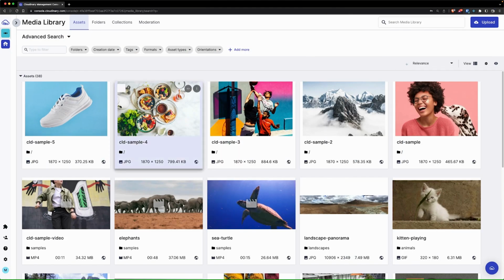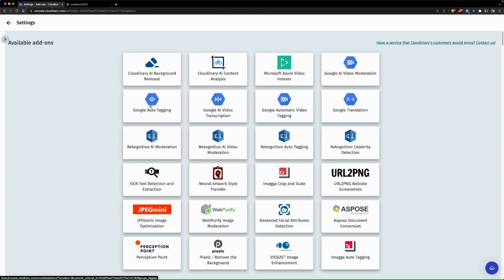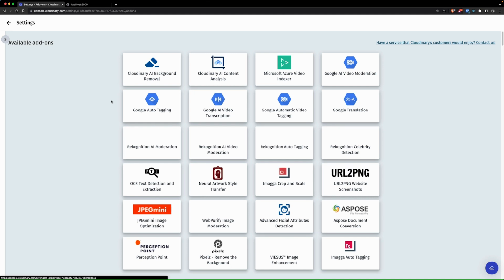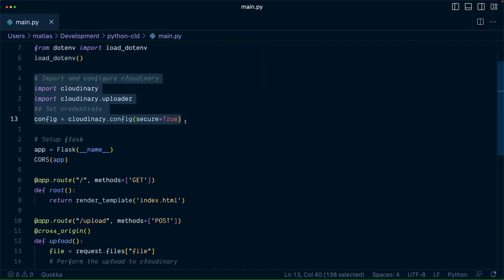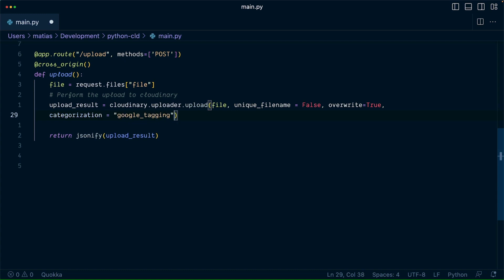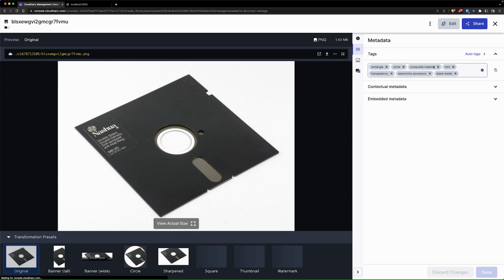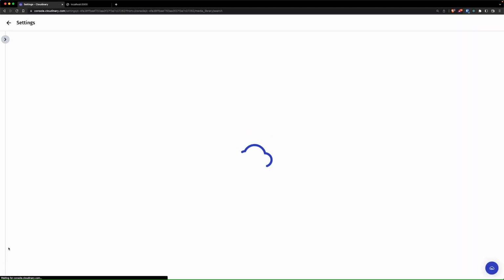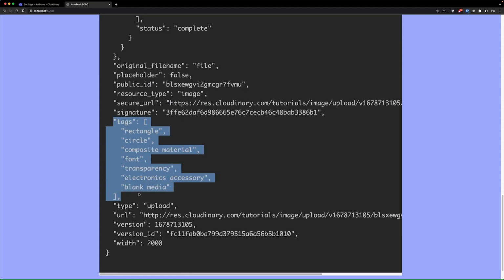Python AI Image Tagging Tutorial (Flask & Google Vision)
Level up your Python/Flask apps with AI-powered image analysis. Learn how to use the Cloudinary Python SDK and Google Vision to automatically tag assets with high confidence scores.

Chapters:
0:00 The challenge of managing large media libraries
0:40 Introduction to Cloudinary AI Add-ons
1:18 Initializing the Python SDK in Flask
1:40 Configuring Google Auto Tagging in the upload method
2:10 Setting confidence scores and analyzing results
2:33 Verifying AI tags and searchability in the Media Library

Instructor: Matías Hernández ( @matiasfha )

Optimize your python flask application by implementing ai image tagging via the cloudinary python sdk. This guide demonstrates how to leverage google vision ai for automated metadata generation and categorization. Set confidence thresholds to ensure accurate searchability within your media library. Master asset orchestration using intelligent machine learning workflows for high-performance content delivery.